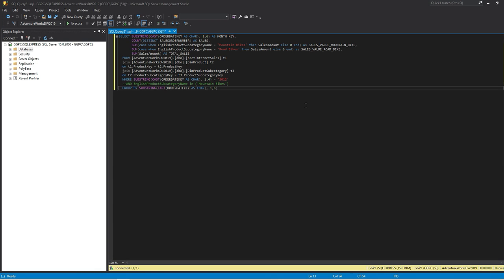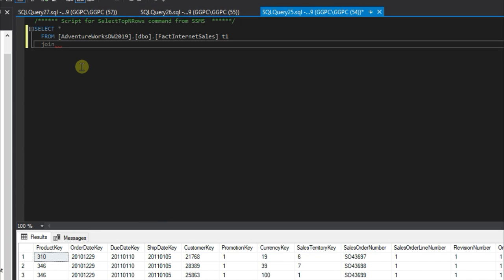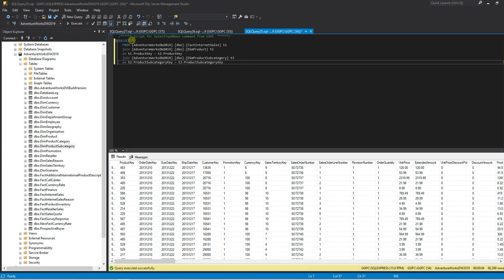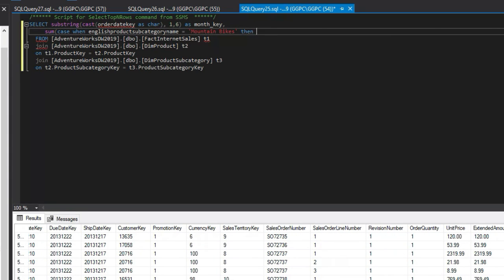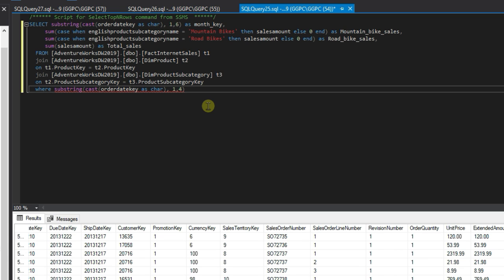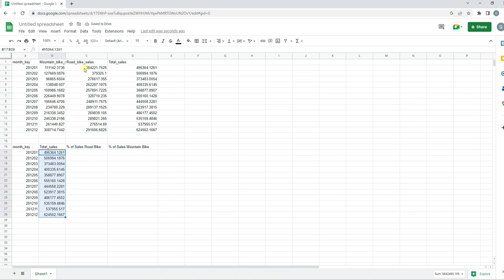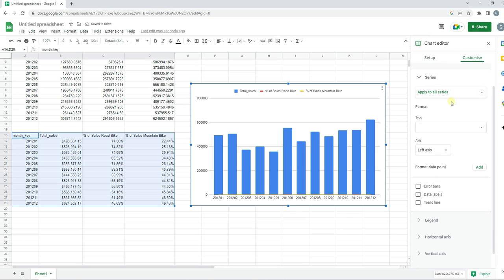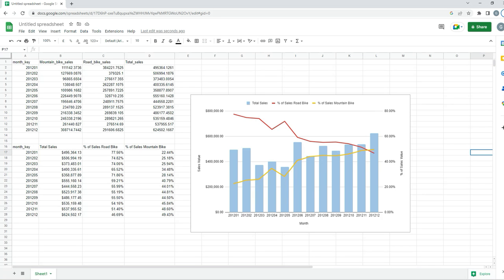Quick Data Analysis showing Bike Sales vs Total Sales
This video compares Mountain and Road bike sales against total in the Adventureworks database.

I also have a paid course on my website which you can get lifetime access to for $9.99 :